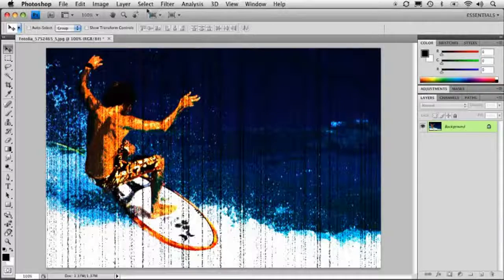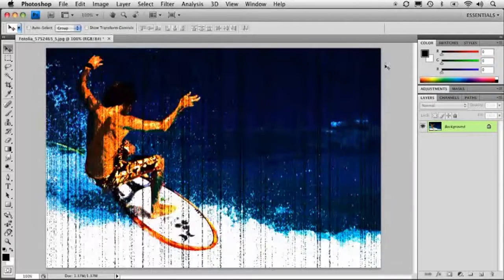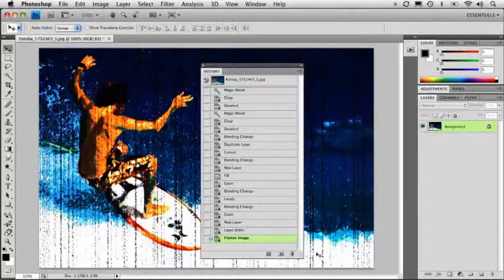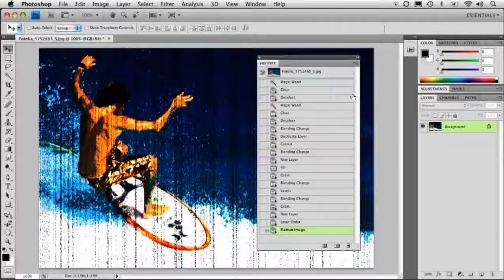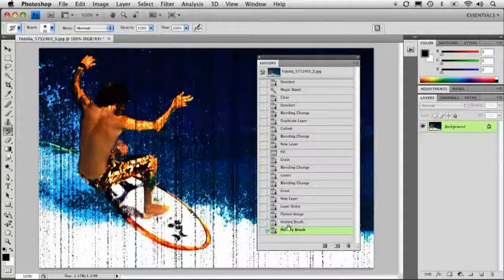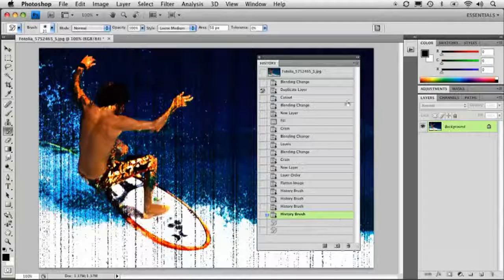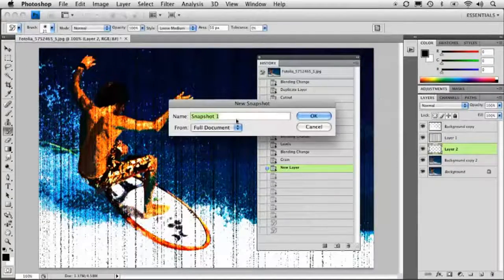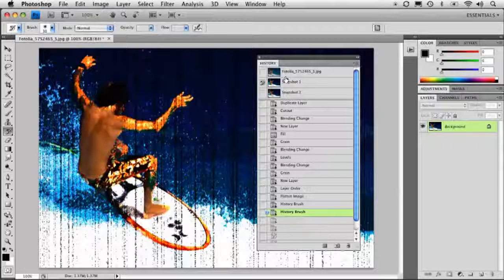Day 5: Going Back In Time - Bassic Photoshop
This lesson will show you how to fix something that you did not mean to do. The next lesson will be the Image Size and Resolution